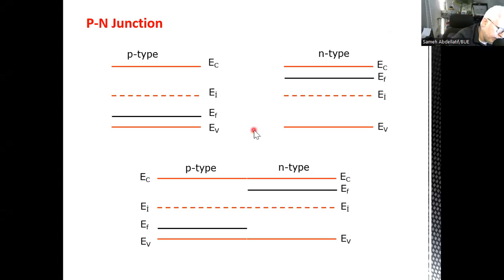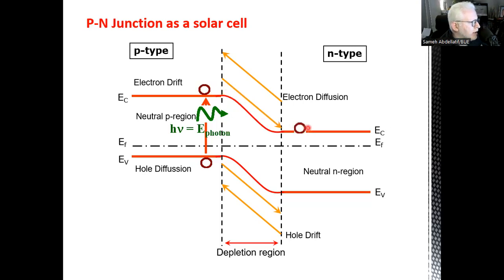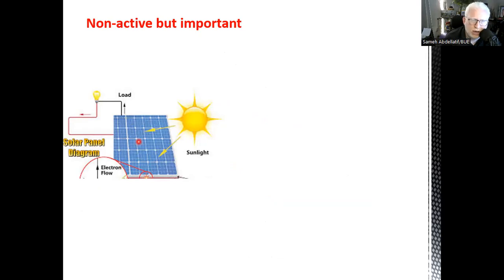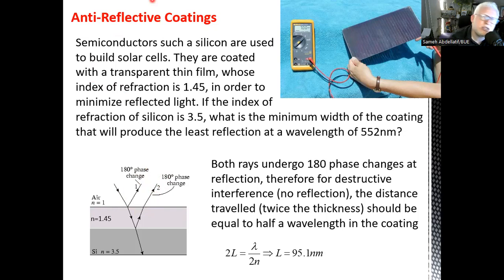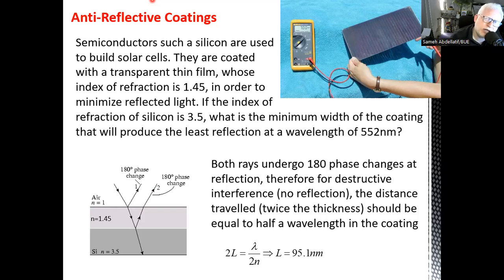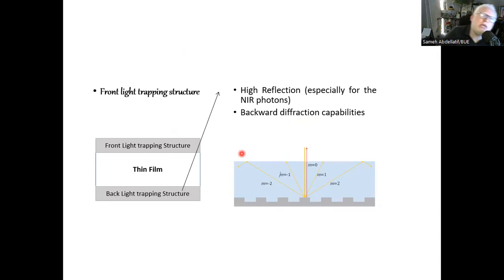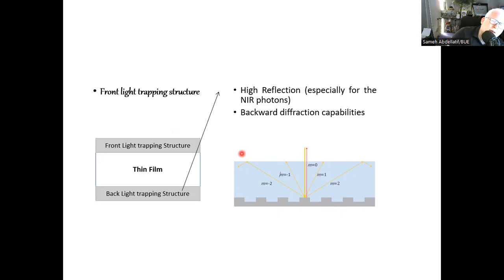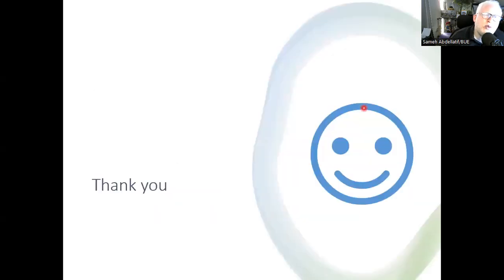Lecture 2: Light Harvesters part 4: I-V curves and equivalent circuit model